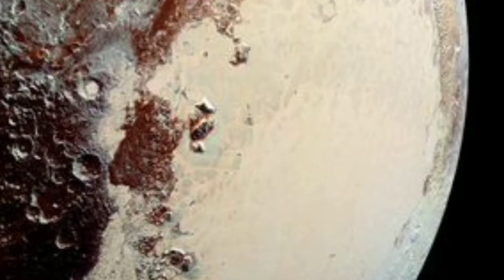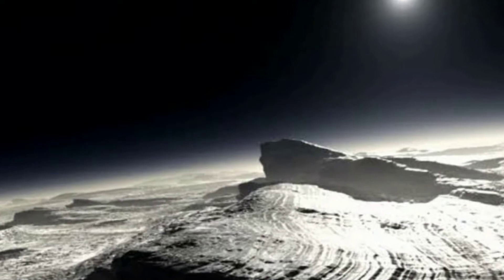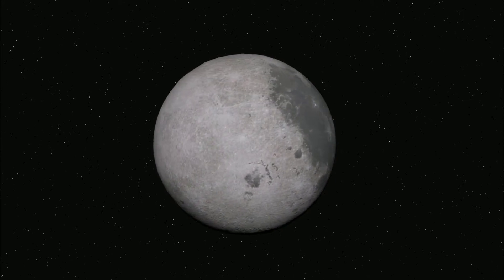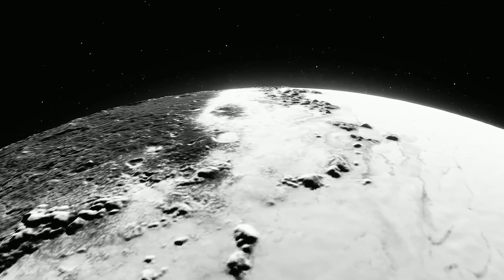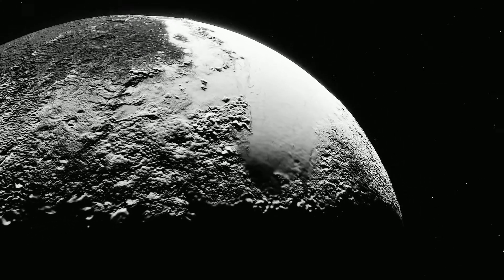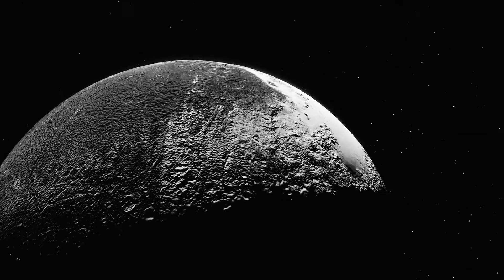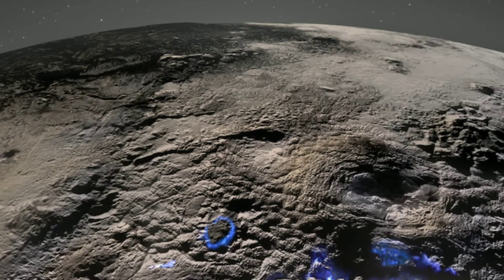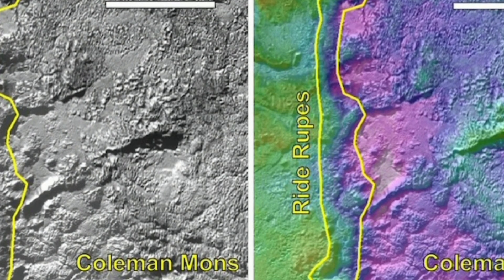About Pluto ice volcanoes